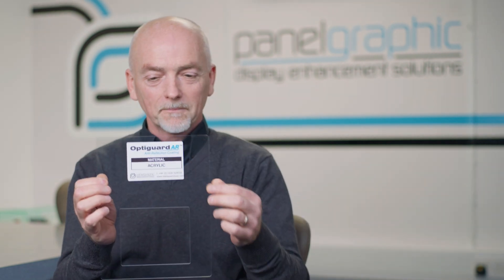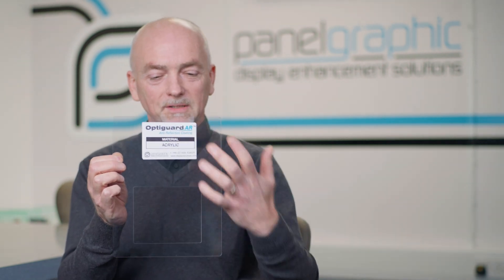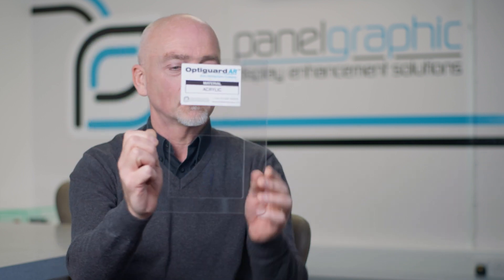How to reduce reflections of plastics with Optiguard AR Anti-Reflection acrylic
The trade name Optiguard™ is used across the unique range of Anti-Reflection (AR) coatings for plastics and hard coating surface treatments offered by Panel Graphic.

Anti-Reflection (AR) coating is a type of optical coating which is applied to the surface of plastics to reduce reflection. The Optiguard™ AR family comprises of multiple AR surface treatments offered by Panel Graphic.

These applied finishes improve the performance of almost any type of plastic material by making it harder and less reflective.

Optiguard™ AR Anti-Reflection Coating can offer a solution for a wide variety of applications. Varying locations and lighting conditions often pose problems with viewing consistency on many types of displays and other surfaces.

- Reduces Specular Reflection where they make viewing difficult
- Easy-to-clean hydrophobic surface that repels dirt
- Reduces front surface glare on your hand held device
- Minimizes Reflections on ATM Screens, Monitors or Instrument panels in automotive application